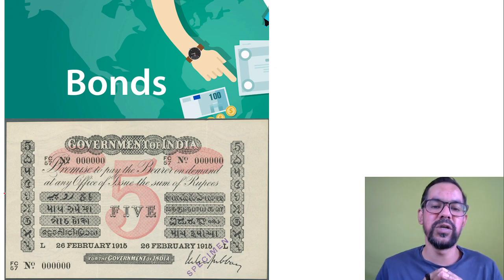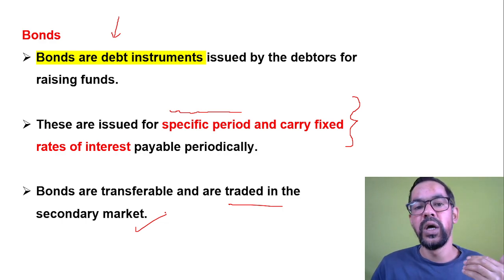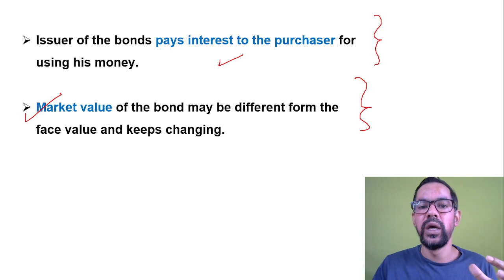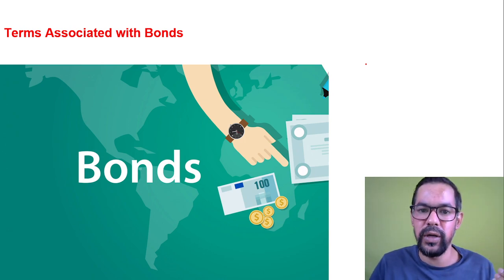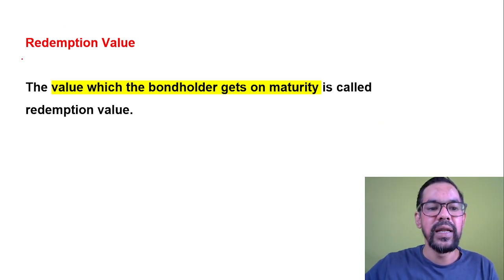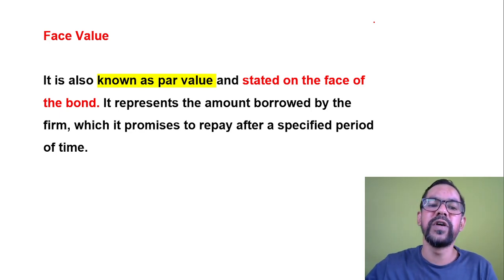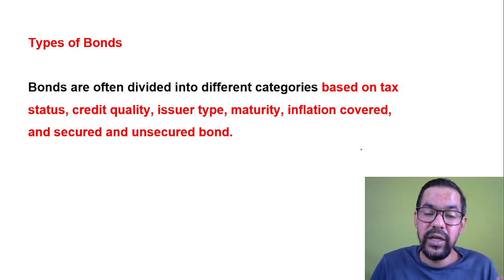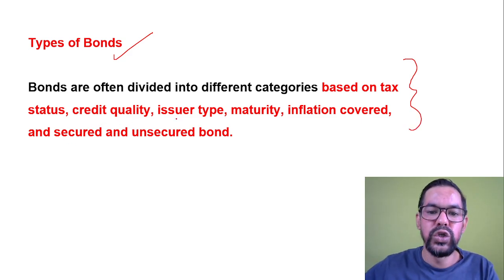Bond Market | Fixed Income Market | IE&IFS | AFM | JAIIB CAIIB 2023-24